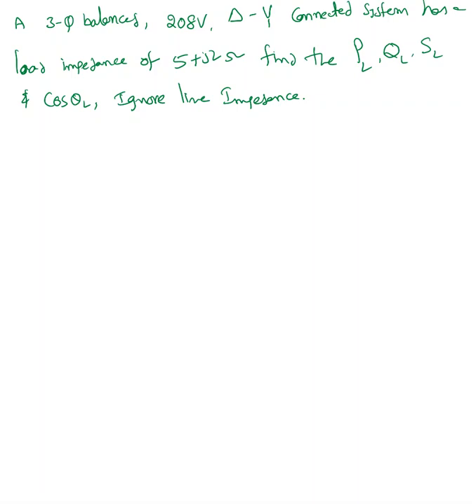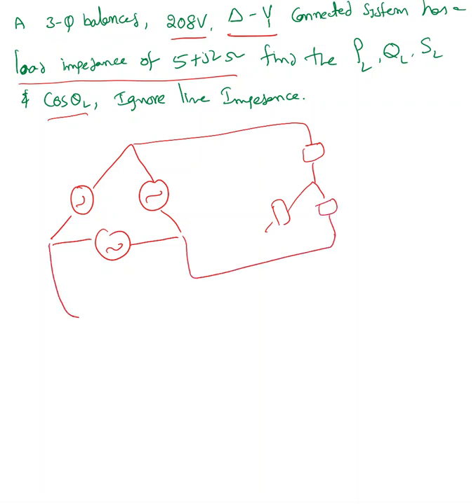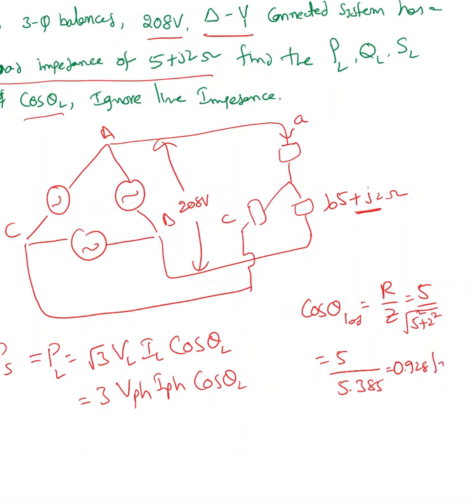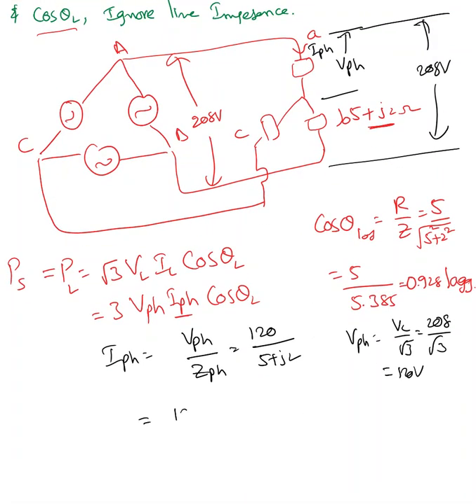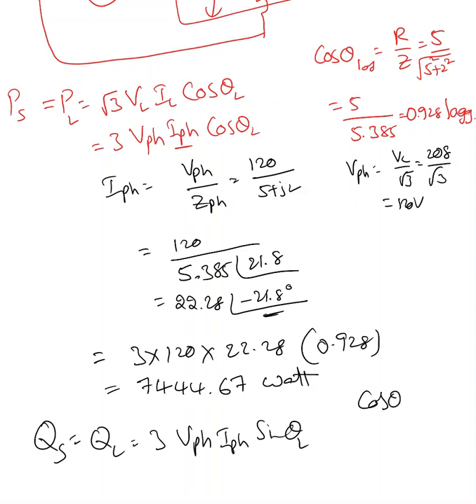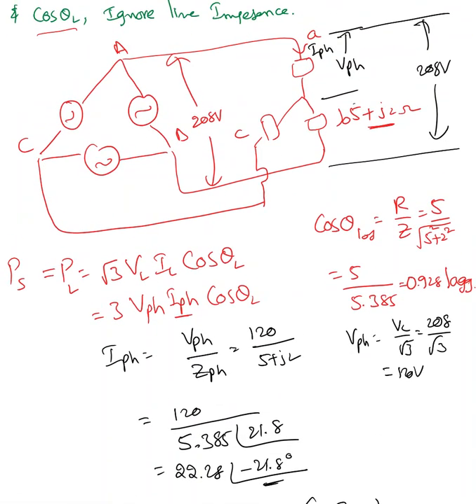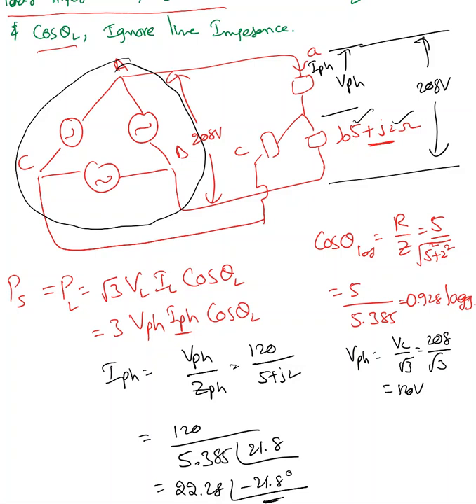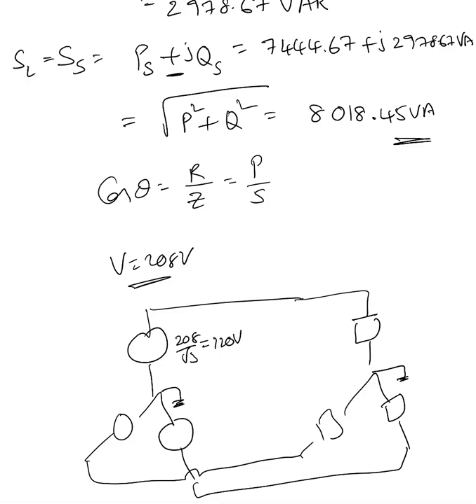3 phase circuits 013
In this video I solved an example based on a 3-phase delta-wye system